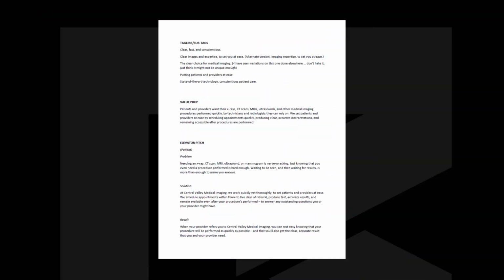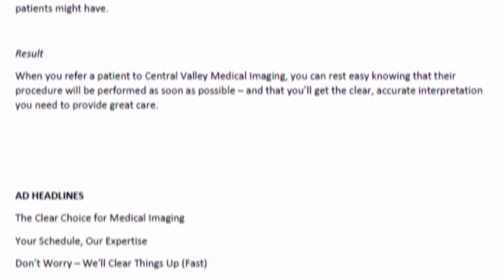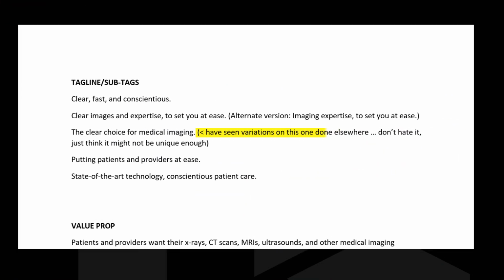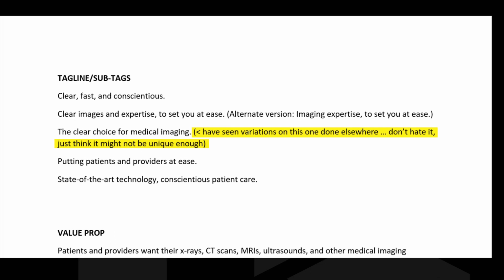How to Create a Brand Messaging System | The Process - Central Valley Medical Imaging | Ep 2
In this episode of The Process, Butler's Content Strategist walks you through how he crafts a client's initial brand messaging. You'll see:

- How he (selectively) pulls information from our client Discovery docs.
- Some of the resources and templates he uses to get started.
- How he settles on one, consistent story - and tells it throughout the client's entire messaging system (including a tagline, value proposition, elevator pitch, and ad headlines).

To read the Writing Good Copy blogs mentioned in this video,

NEXT UP: Our Marketing Director will tell you how he crafted CVMI's initial marketing strategy.